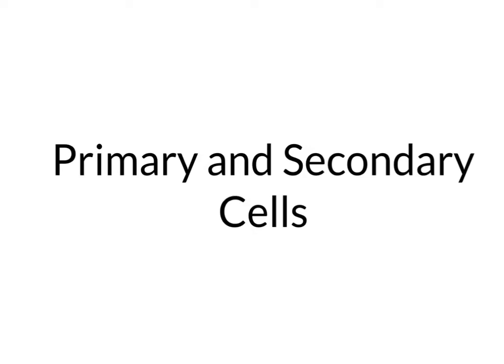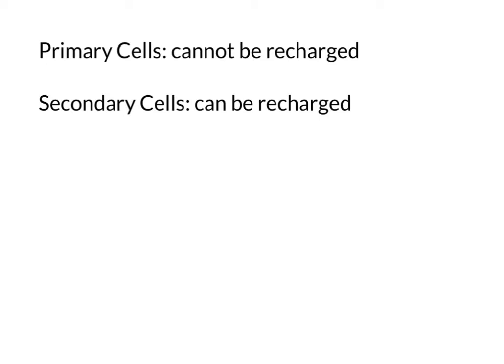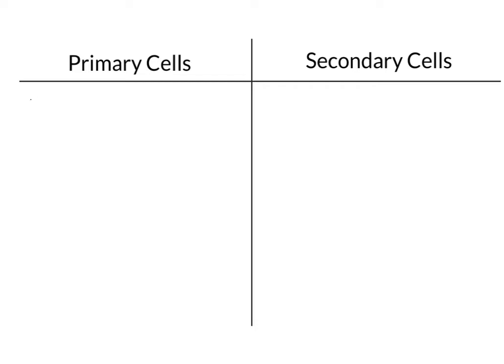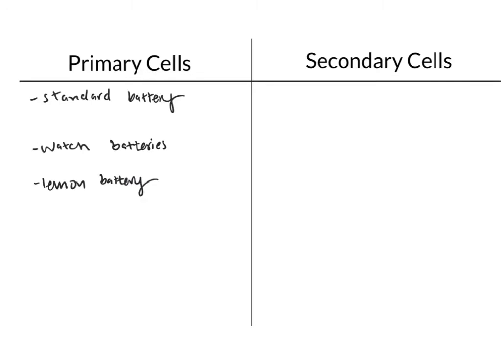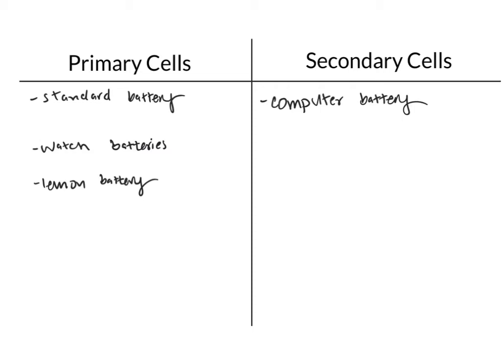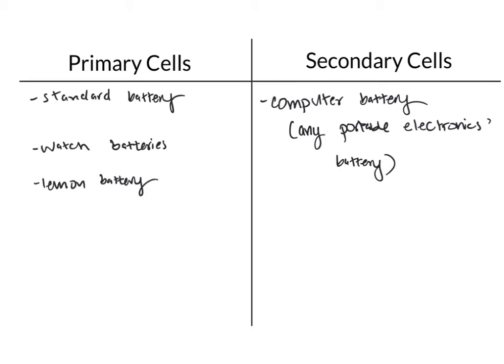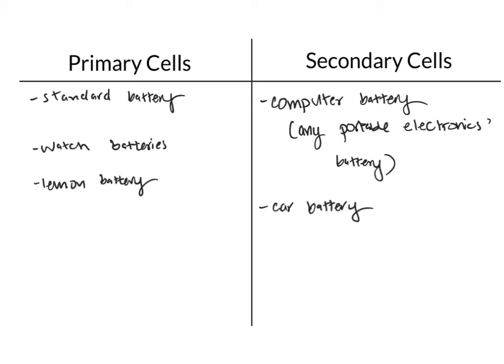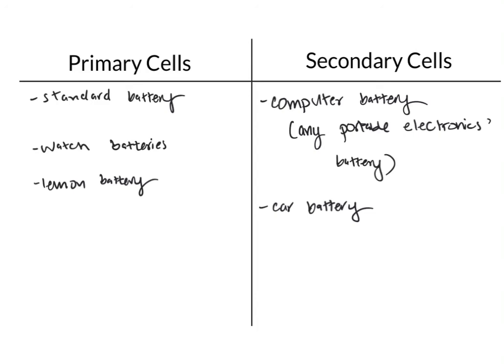Primary and Secondary Cells